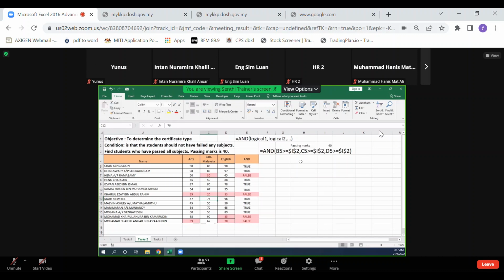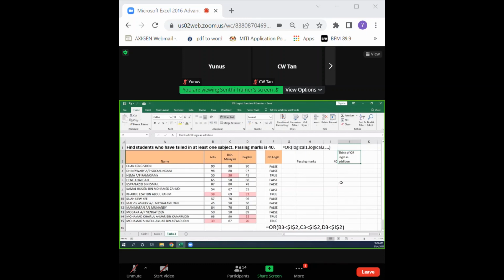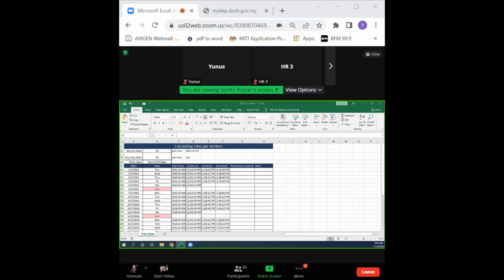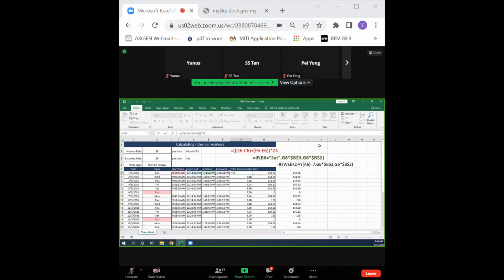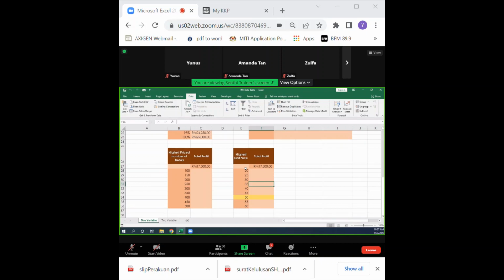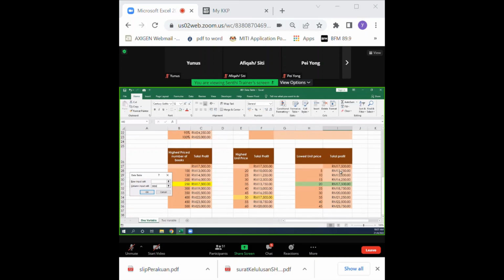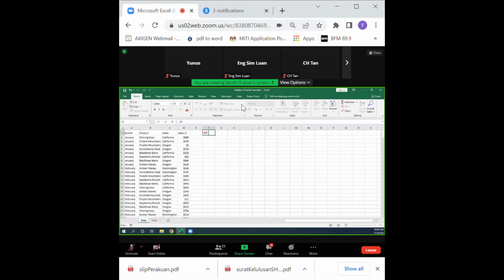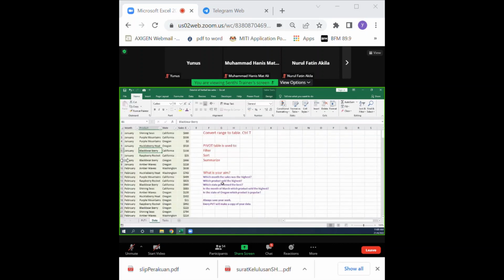Advance Excel Training Video 2022 Day 2 Part 1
Advance Excel Training Material can get by PM me lets learn together